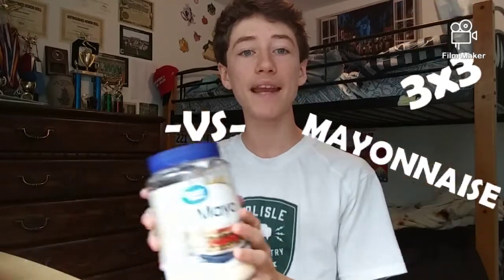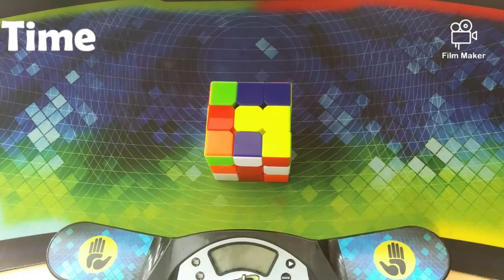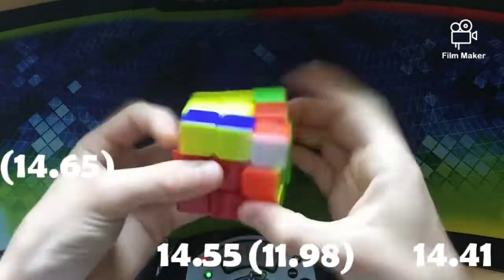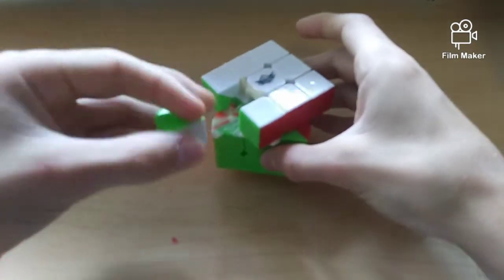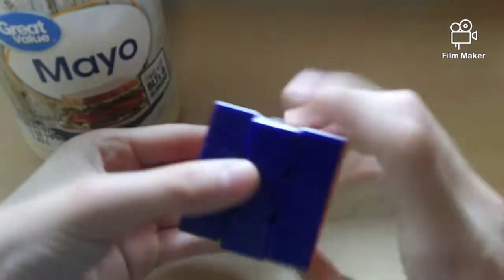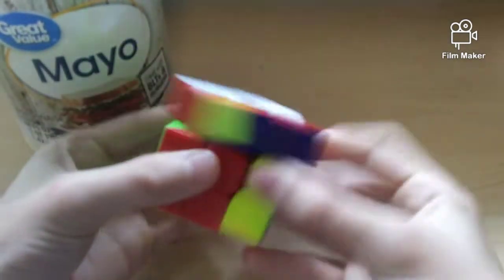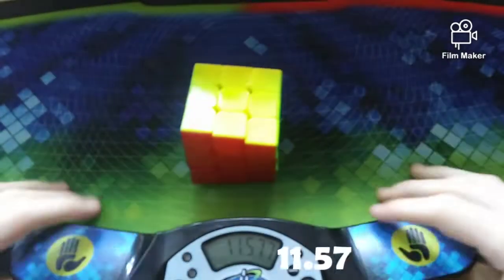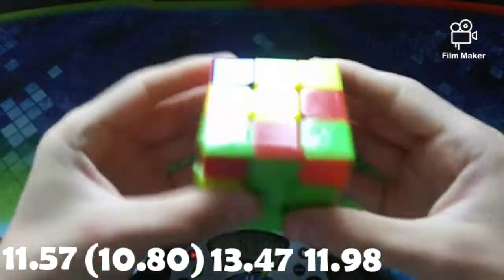MAYONNAISE IN A 3x3!?!? | Will It Lube? [Episode 4]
Don't forget to leave a like and subscribe to my channel, as well as turn on all notifications so you don't miss out on any cool new videos on my channel in the future. Anyway, in this video I put MAYONNAISE in a Cyclone Boys FeiWu 3x3 to see how it affects its performance. At the end I go over my final thoughts, and I rate the lube out of 1-10. Watch to the end to see the results of MAYONNAISE IN A 3X3... *INSANE*

Time Stamps:
Introduction:                         00:00-00:15
Cube Overview:                    00:15-00:43
Ao5 With No Mayonnaise: 00:43-01:34
Lubing With Mayonnaise:  01:34-02:37
First Turns:                           02:37-03:20
Final Thoughts:                   03:20-04:10
Ao5 With Mayonnaise:       04:10-05:33
Rating (1-10):                       05:33-05:57
Recommendation:              05:57-06:07
Outro:                                    06:07-06:30

Cube Used: Cyclone Boys FeiWu 3x3

Camera: LG Rebel 4